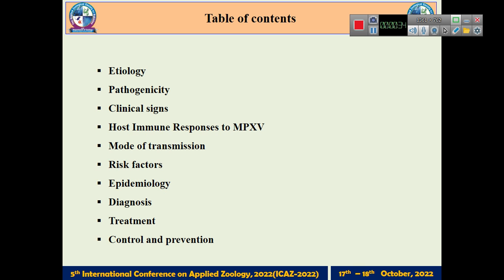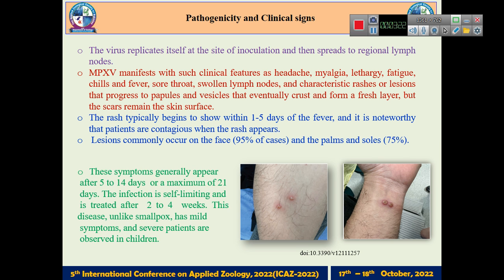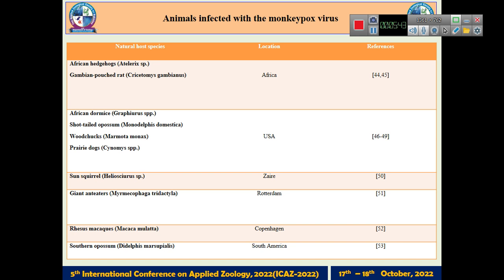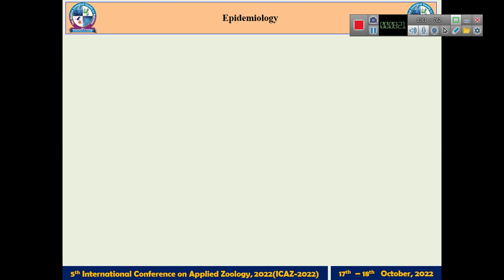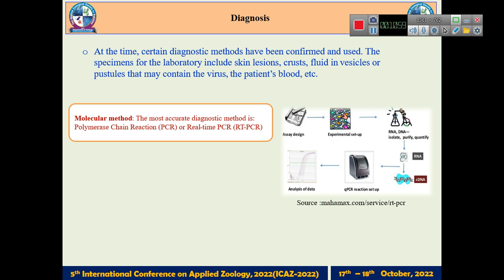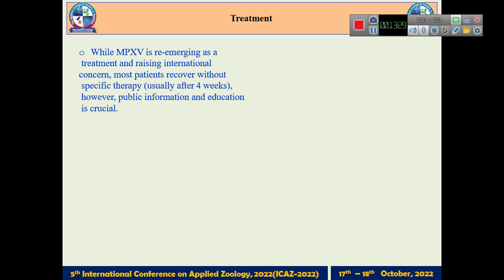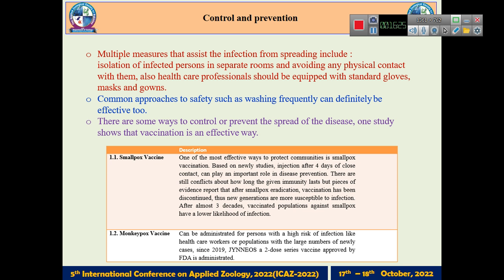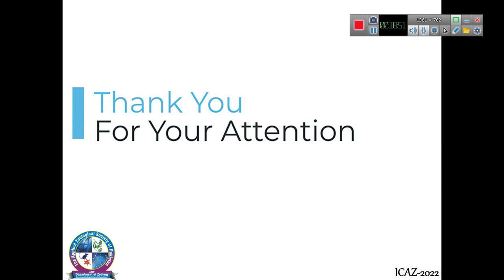O-169/ICAZ-2022/ Dr. Parisa Mohammadisefat